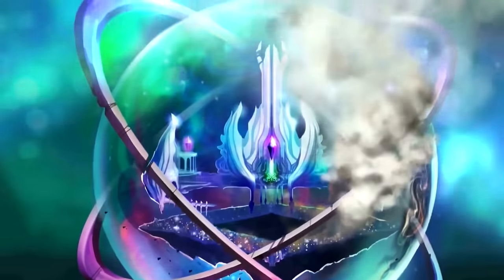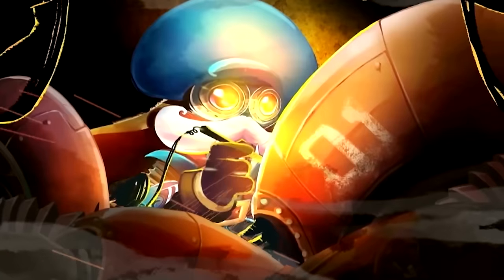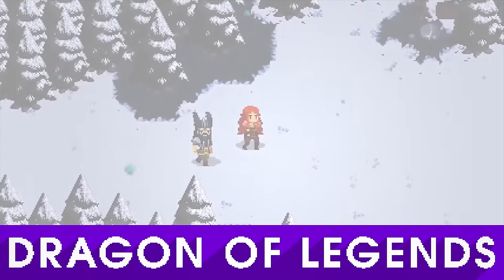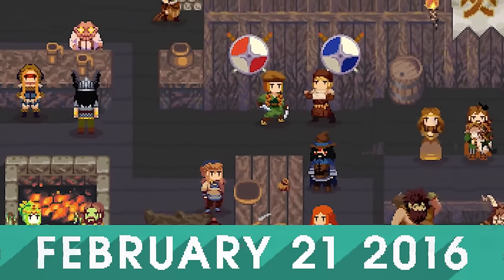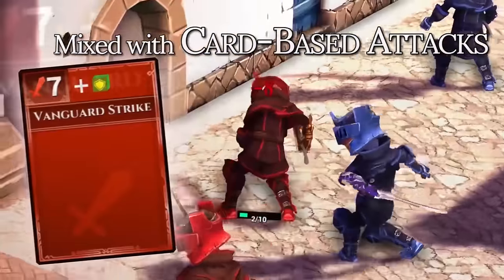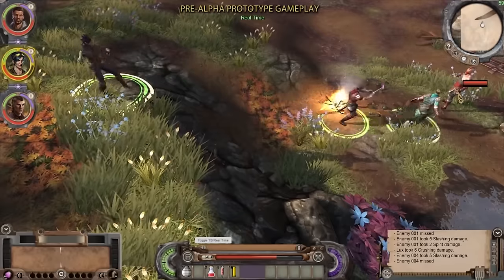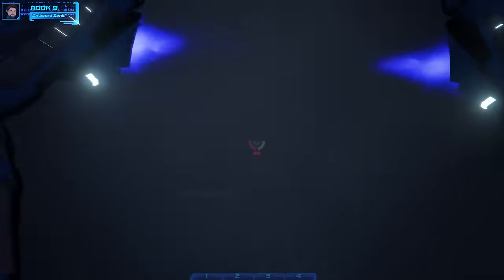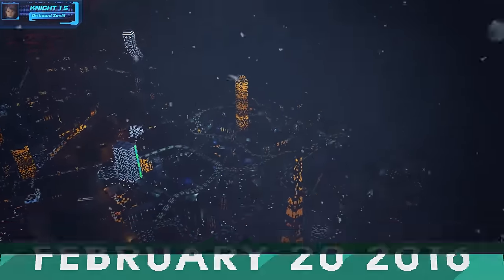Top 5 Indie Games on Kickstarter - January 2016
Prepare to be Indieformed, as we countdown the best games on Kickstarter this January. You'll be able to back the games that you want made or just get a glimpse at some of the most exciting Indies in the works. Either way, be sure to stay and watch!